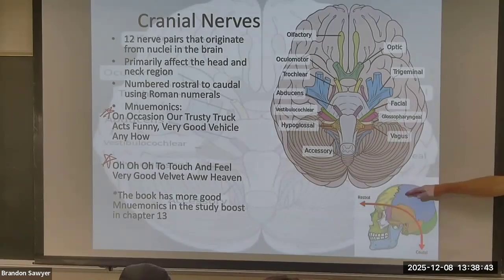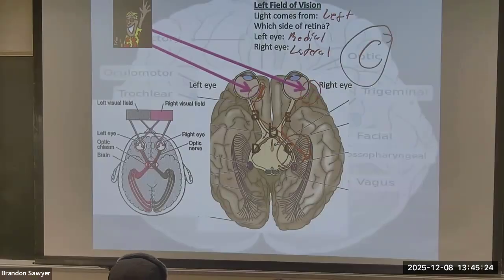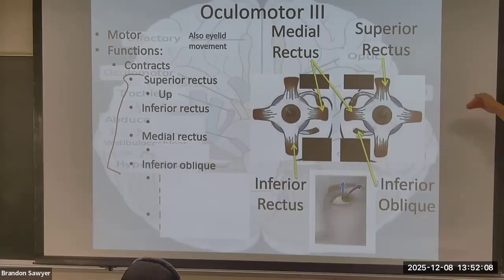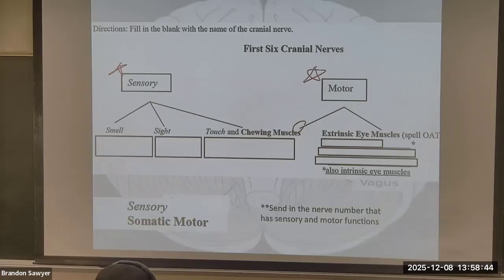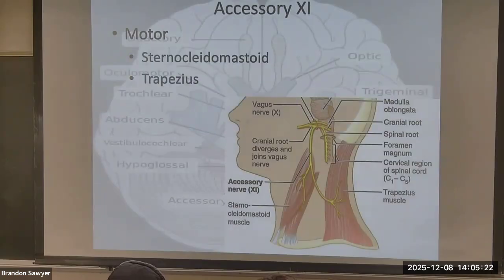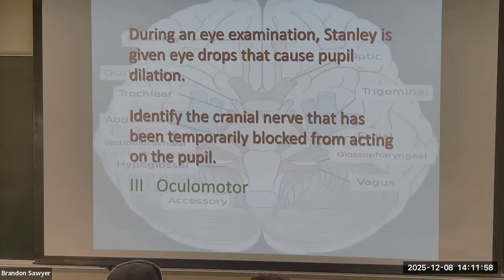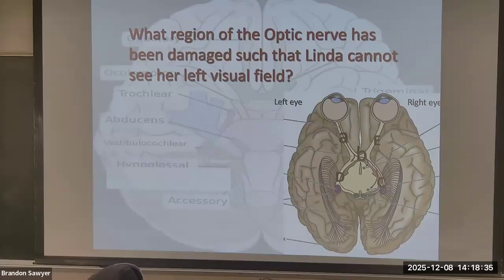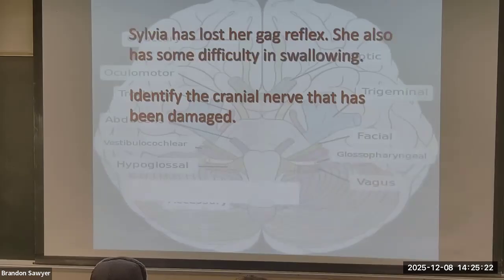BIO1030 12 9 25